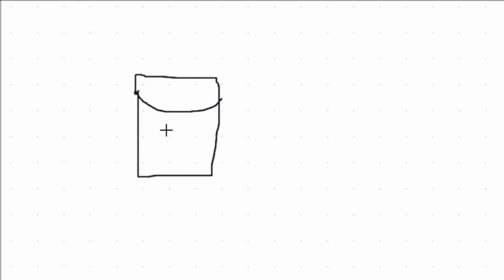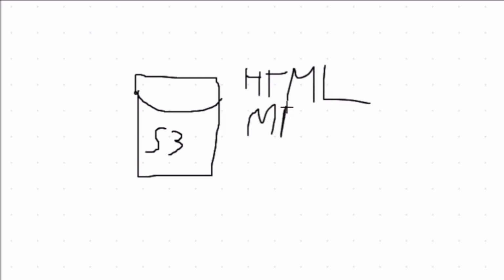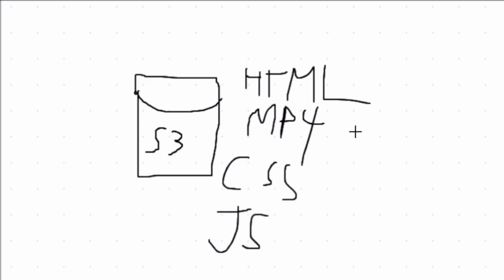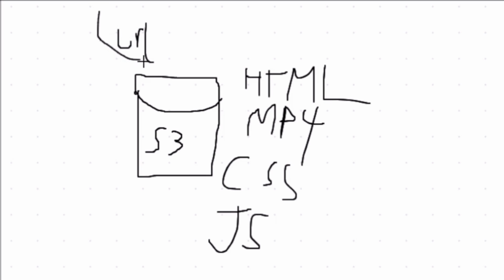S3 in a Nutshell